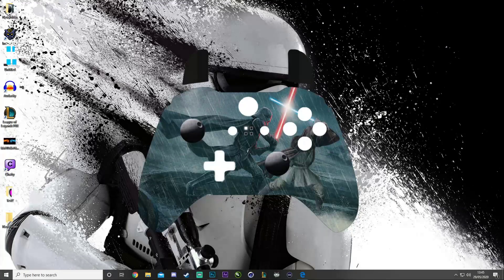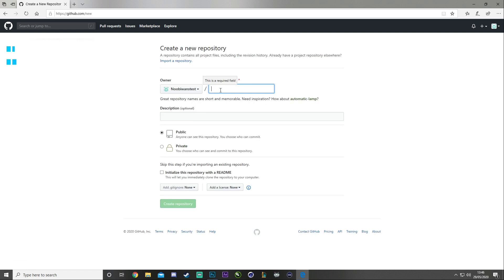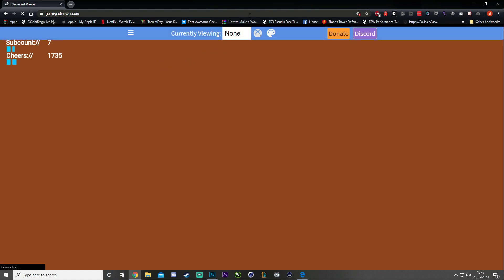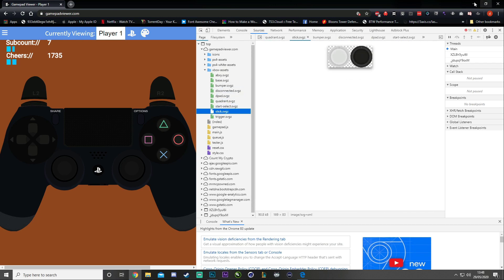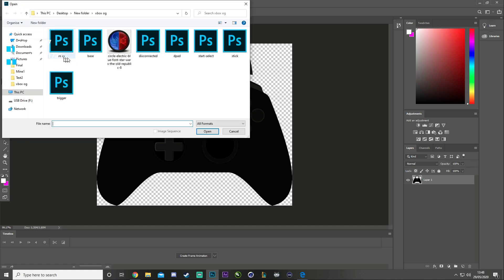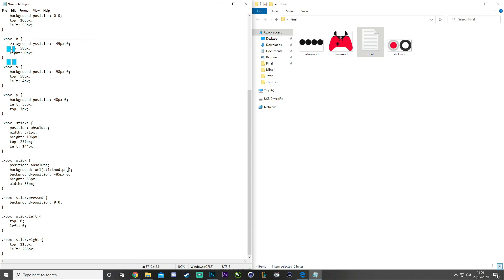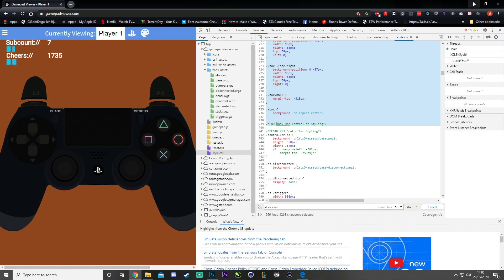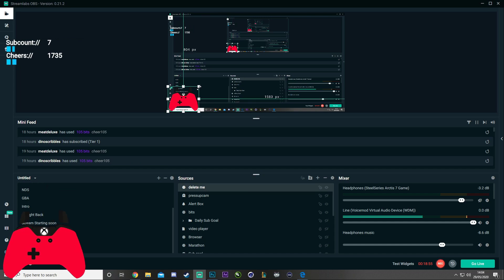Custom Controller Overlay Tutorial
Create a Gamepadviewer custom overlay for OBS. This is a super easy to follow tutorial.

(free version of photoshop, harder to use but still works)

I also stream on twitch where I can help you should you get stuck.

Twitch.tv/noobvandan